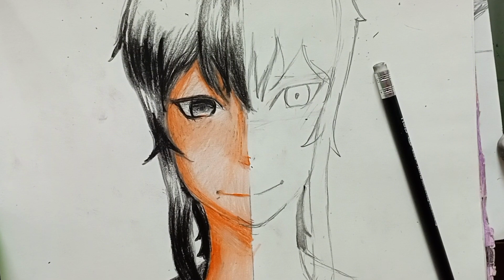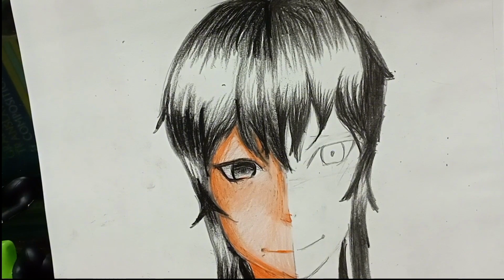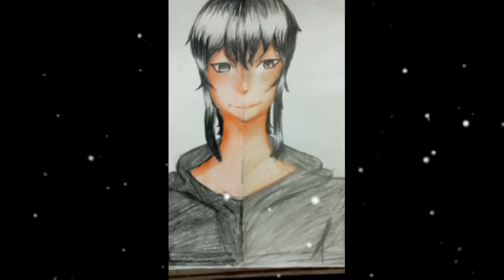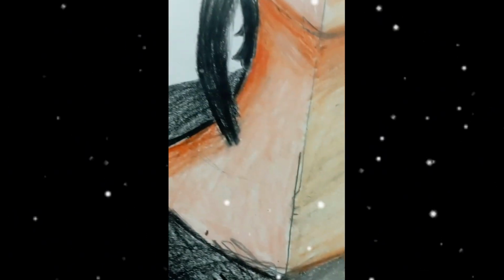Old VS New Colour Pencils (are they still in good use?)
This songs are from Ichika nito